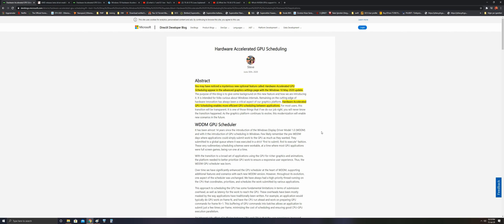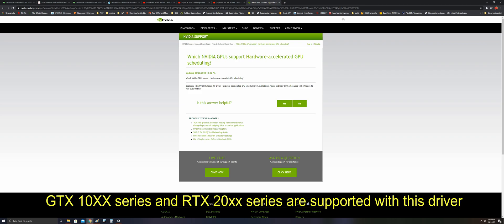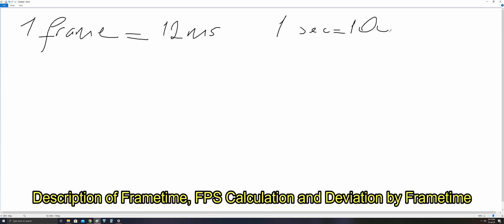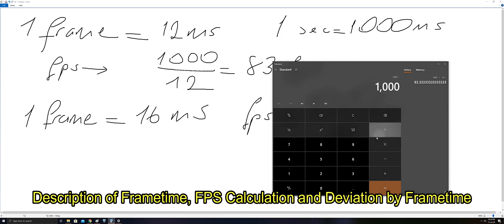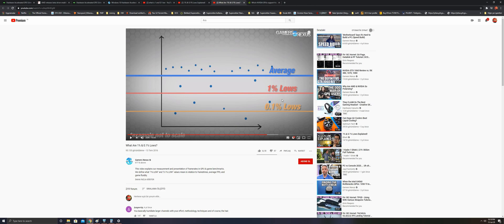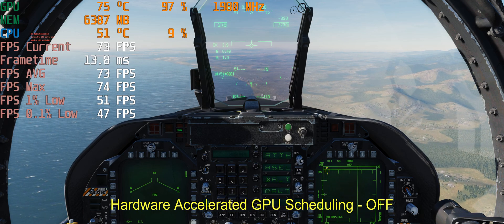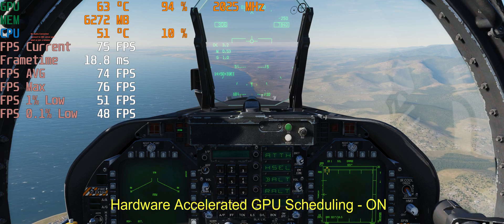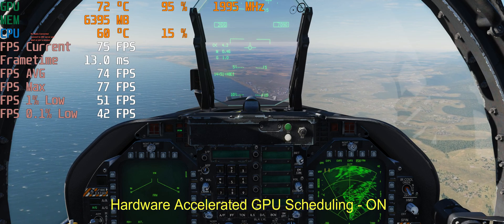DCS World: PUMP UP Your DCS! HELPS TO SOLVE DCS VIDEO STUTTERS and FPS DROPS !!!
Windows' New Hardware Accelerated GPU Scheduling ends most of the DCS Stutter Problems for both Monitor and VR Users. Here is how.

1.Settings. What is Hardware Accelerated GPU Scheduling?
2.Understanding the FPS and 1% - 0.1% Low FPS Results. Cause of Stutter?
3.Test of the DCS with Hardware Accelerated GPU Scheduling.

Video integrity and tests are prepared on this system;
i9-9900K (Cooled by Corsair H115i Pro)
Gigabyte Z390 Aorus Pro Wifi
32Gb 3600Mhz RAM(4x8Gb)
Palit RTX2080 Super Gamerock Premium
Samsung 960EVO M.2 NVME SSD
EVGA 850W PSU
AOC CU34G2X/BK 34 inch 144Hz Curved Monitor